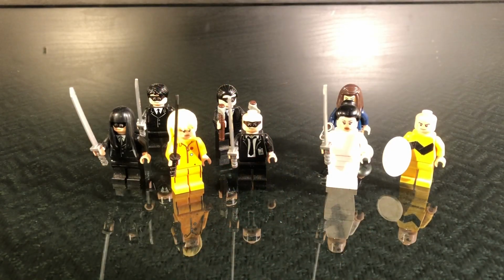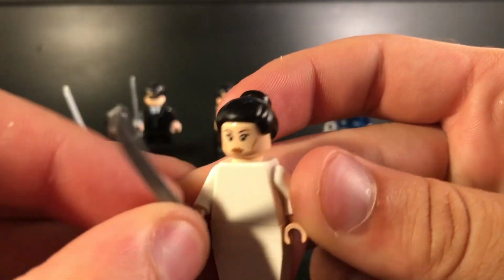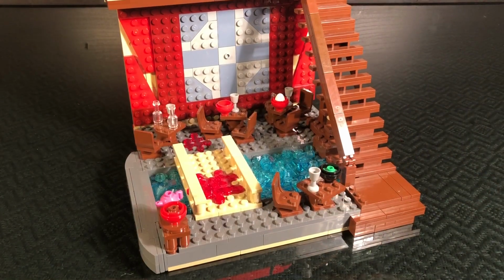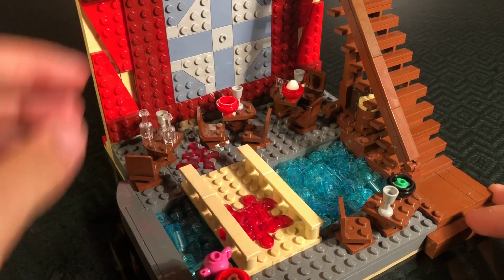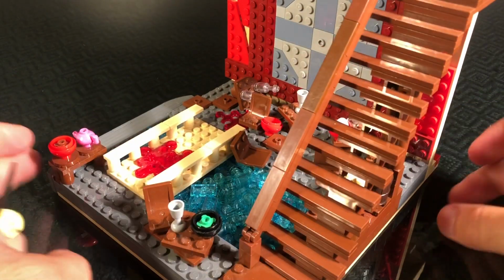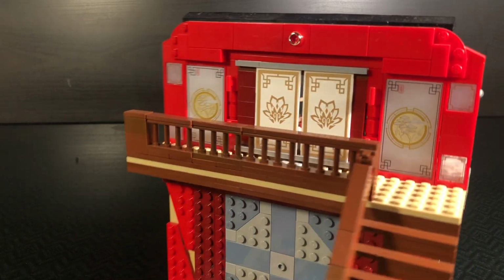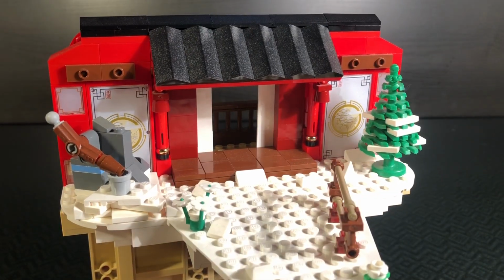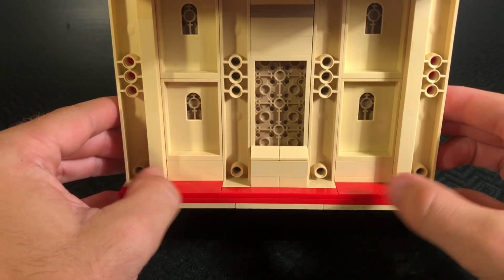LEGO Crazy 88 Showdown MOC- Kill Bill